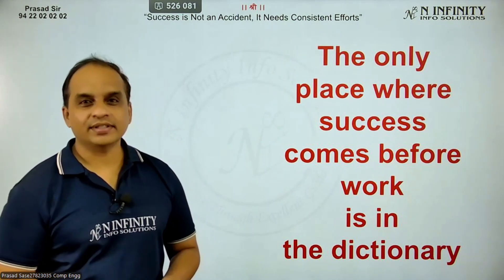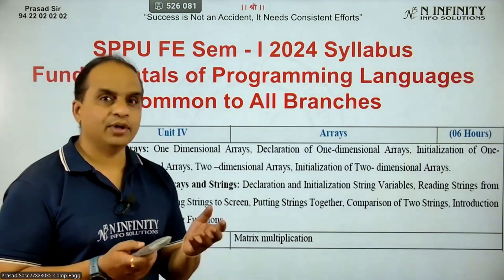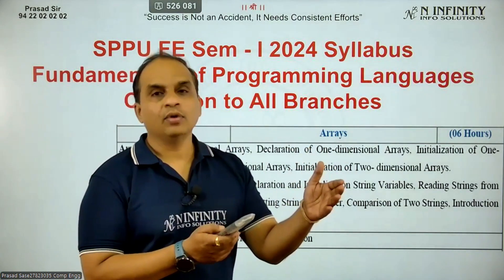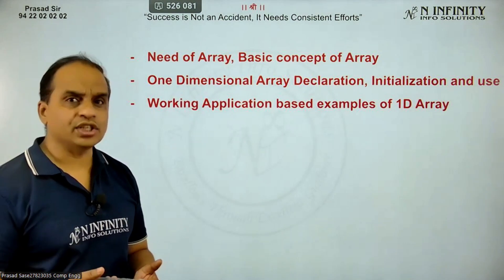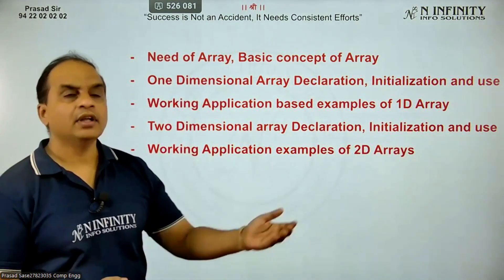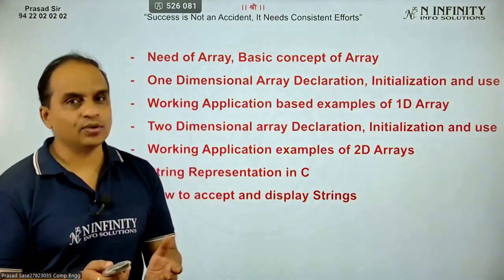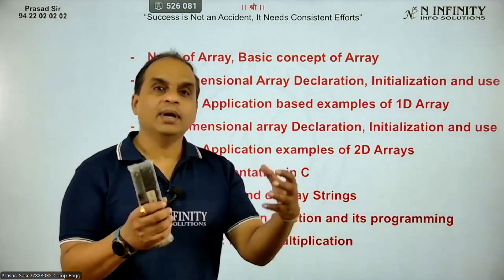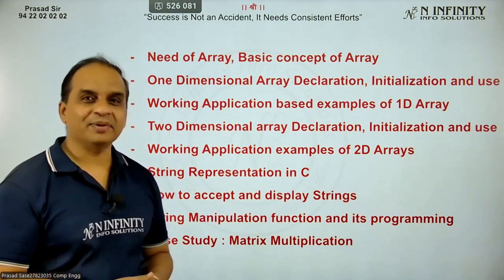SPPU's FE - FPL | Session 64 | Unit 4 Introduction | Arrays | C Programming | Prasad Sir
Fundamentals of Programming Languages (FPL) [SPPU - 2024 Pattern]

Unit 4 : Arrays

Based on SPPU 2024 New Syllabus Pattern.

Fundamentals of Programming Languages (FPL) is one of the most Fundamental and Important subject in First Year [FE] Engineering. This course is specially designed by strictly considering SPPU's Revised New 2024 Syllabus.

This course will help you to get highest and dream marks in FPL.  This course will also help you for IT Industry Interview preparation, Programming Competitions, GATE Examination preparation.

(Use Organization Code:  EPMDQM)

Validity : 7 Months.
Single Mobile Device Access.
No Offline Downloads.
No Web Access.